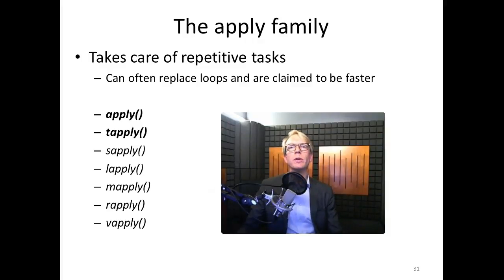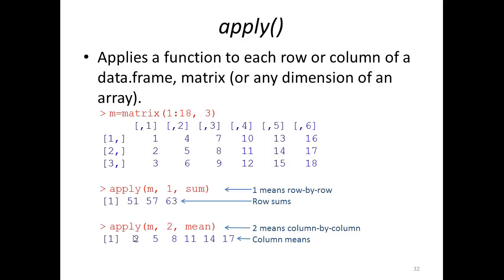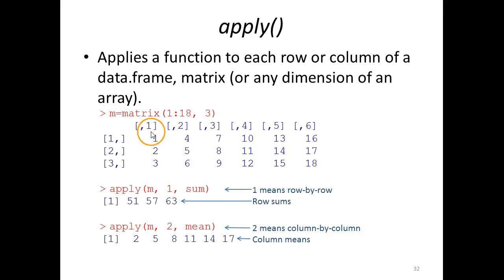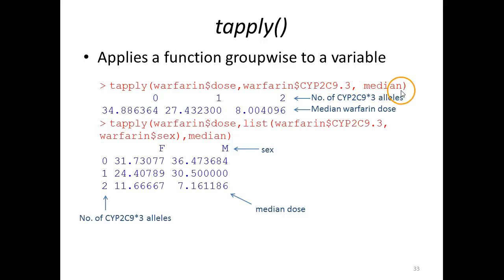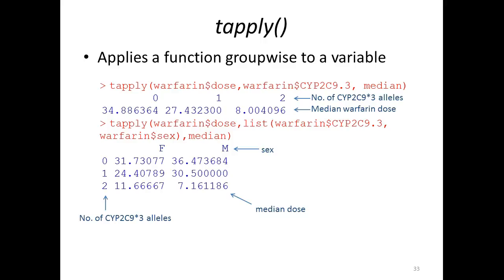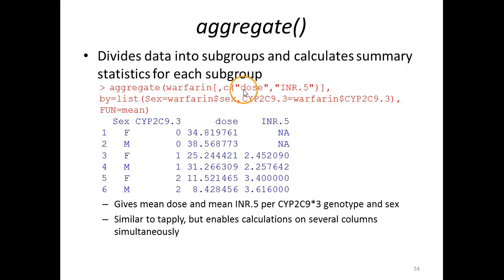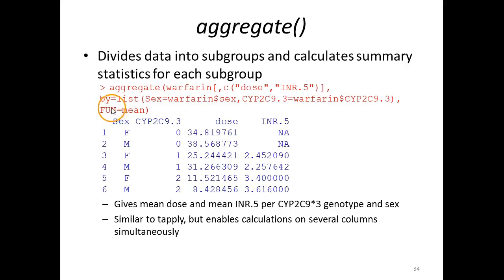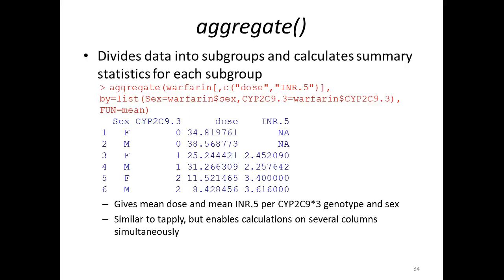Apply functions in R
Want to apply a function to each row, each column or separately for different groups in the dataset? The apply family is what you're looking for!